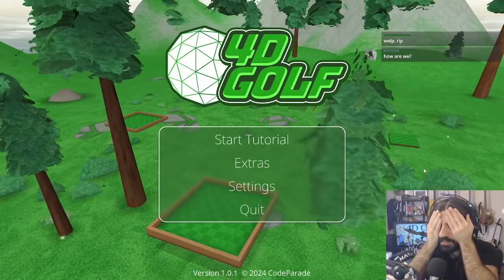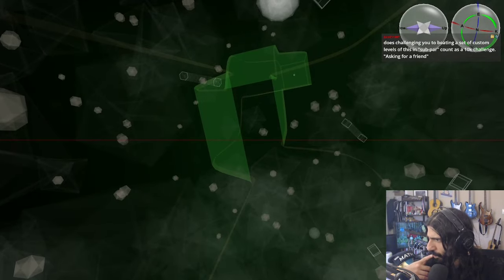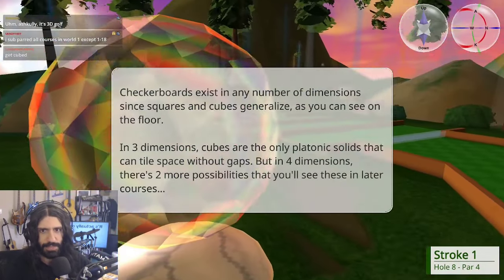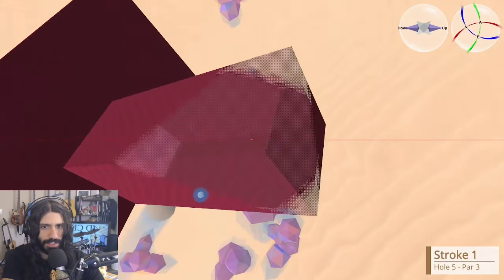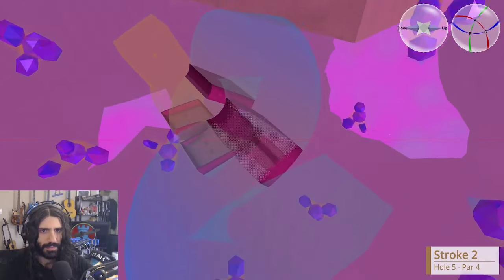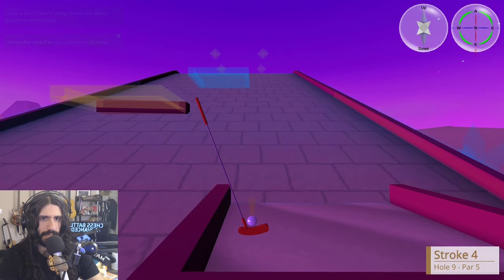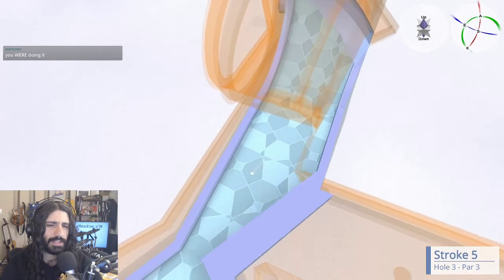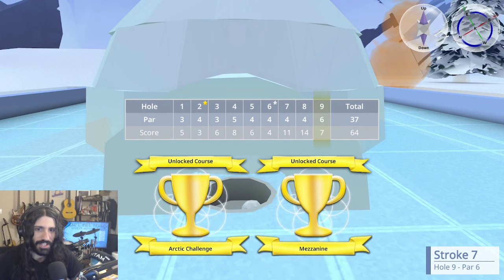Golf, But It's In 4D!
4D Golf is a miniature golf game with a delightful extra-dimensional twist!

From the Steam page:
4D Golf is a mind-bending golf game unlike any other because it's set entirely in a 4-dimensional space. Complete fun and unique golfing challenges as you gain hands-on experience of the 4th dimension and beyond!

0:00 World 1a (Tutorial)
39:00 World 1b
1:09:20 World 2a
1:36:26 World 2b
2:23:03 World 3a